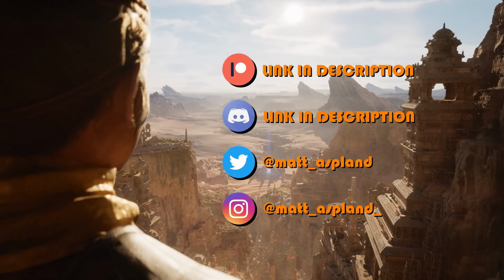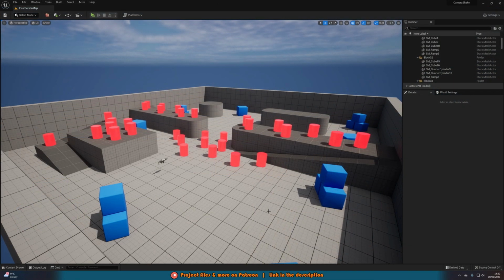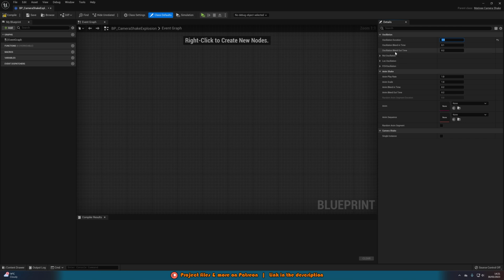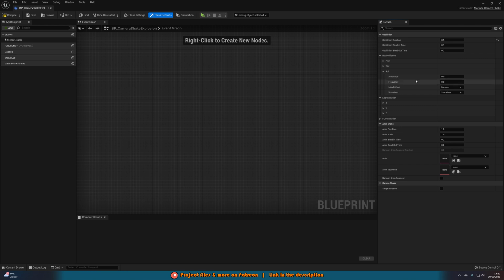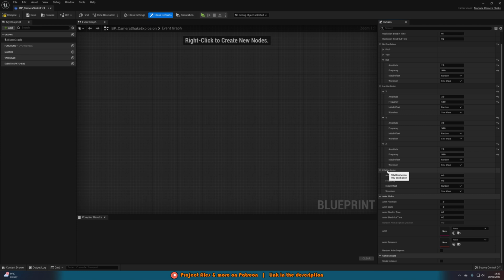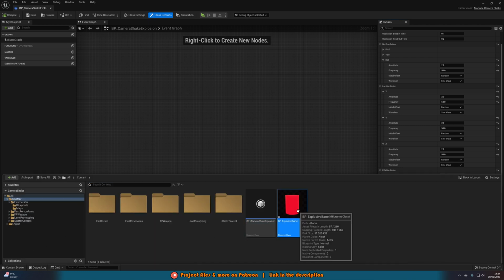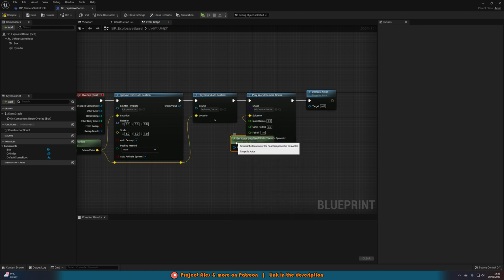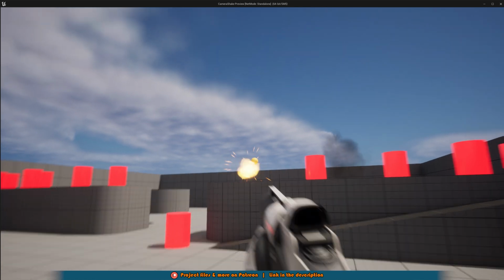How To Add Camera Shake - Unreal Engine 5 Tutorial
Here is how to create a camera shake for your projects in Unreal Engine 5. In my example it is for an explosion, but this can be used for whatever you like.

🔖Topics Covered:
00:00 - Intro
00:09 - Overview
00:46 - Tutorial
06:26 - Final Overview
06:37 - Outro